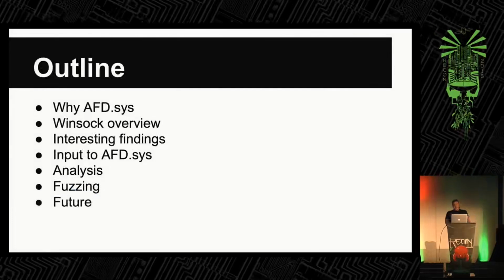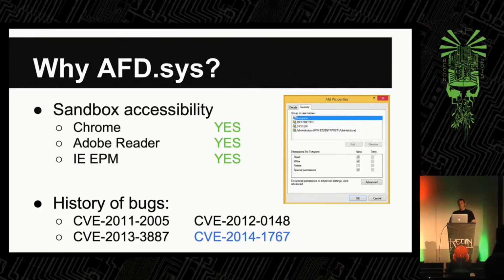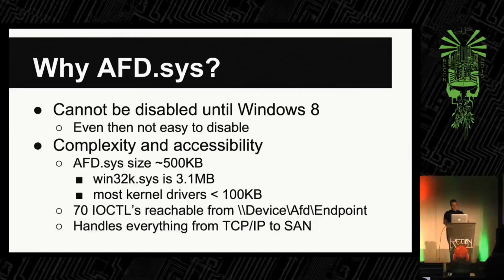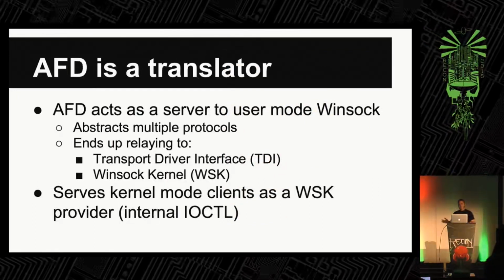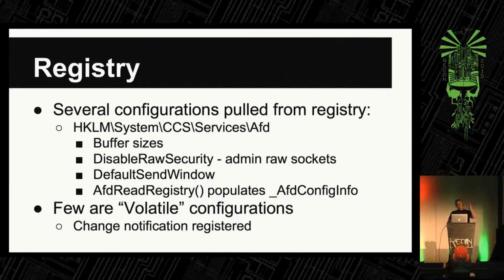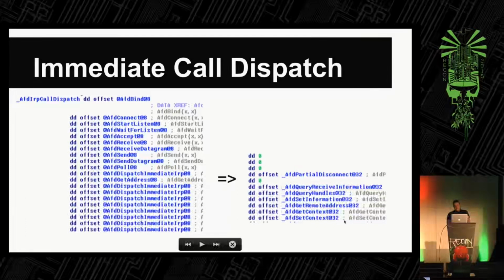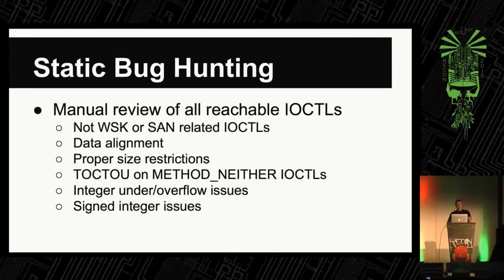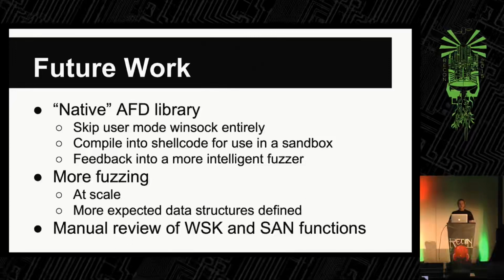steven vittitoe Reverse Engineering Windows AFD sys